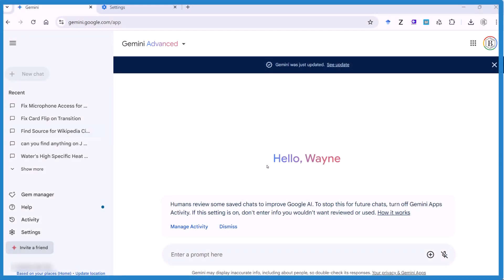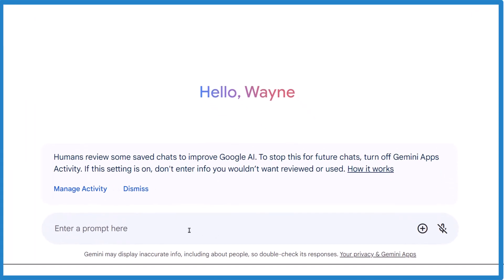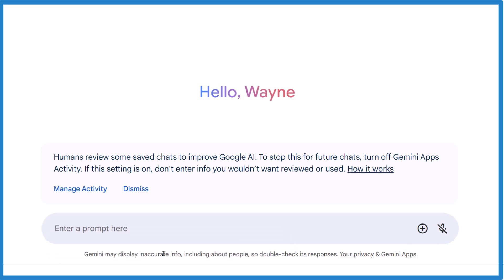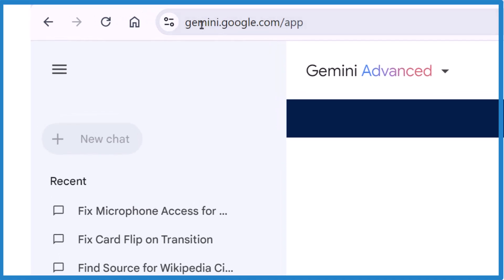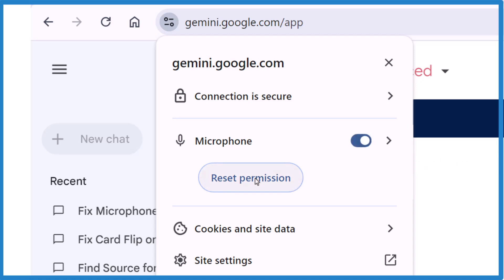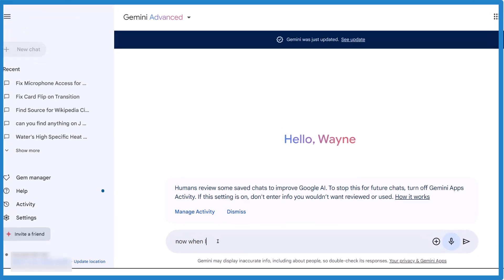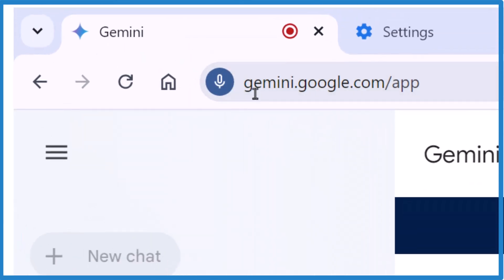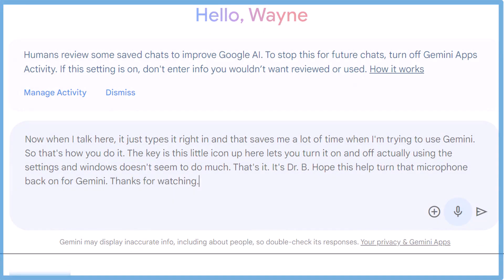Gemini: Fix Unable to access microphone. Please check settings. (Chrome)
Here's how to turn your microphone back on for Gemini in Google Chrome:

Look for the microphone icon: It's in your browser's address bar, right next to the web address (gemini.google.com).

Click the microphone icon: This opens a small window with microphone settings.

Turn on the microphone: Make sure the microphone is toggled to the "on" position.

Reload Gemini:  Refresh your browser window or click the reload button.

That's it! You should now be able to use your microphone with Gemini again.

Important Note: If this doesn't work, you might need to check your overall microphone settings in Chrome. Here's how:

Click the three vertical dots in the top right corner of Chrome.
Go to "Settings" - "Privacy and security" - "Site Settings" - "Microphone."
Make sure microphone access is allowed for gemini.google.com.